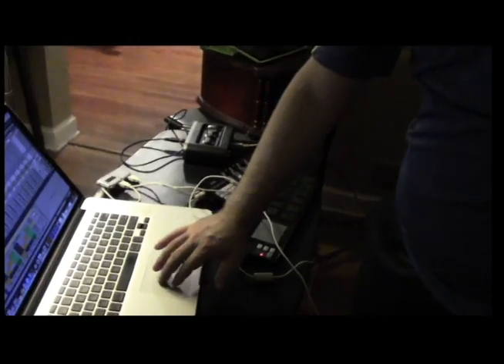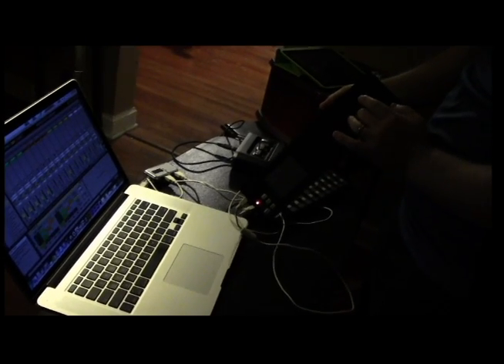Leo Hylan- Final project / Performance- Music Math and Imagery